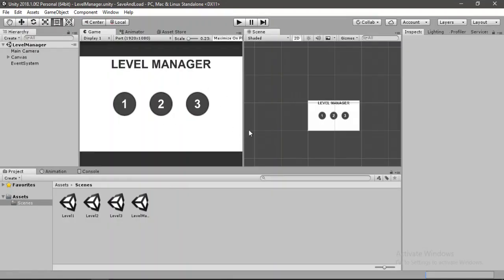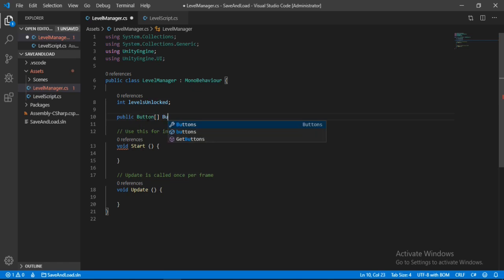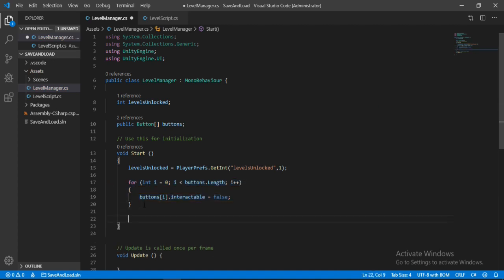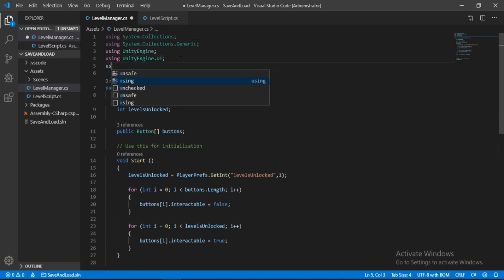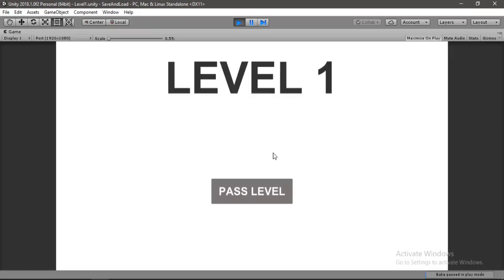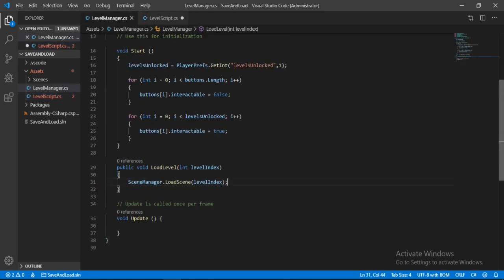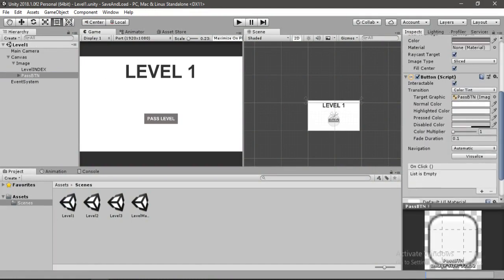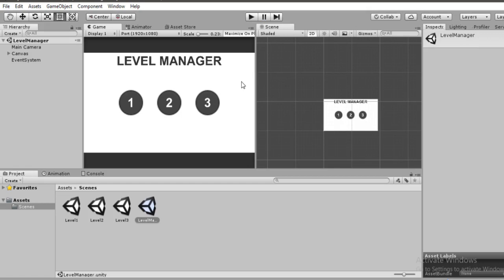How to make a simple Level Save and Load System in UNITY (EASY)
It'll mean alot to me 💖

In this video i will show you an easy way to save the player progress using unity's default saving system (Playerprefs). We will using the unity's default 2d sprites to make the UI for our level manager.

You can apply this to any game to save the player progress using the same technique. I have used three levels in this video to demonstrate how it's done but you can add as much levels as you want.

and if you want me to add score points to be saved with each levels tell me down in the comment section.